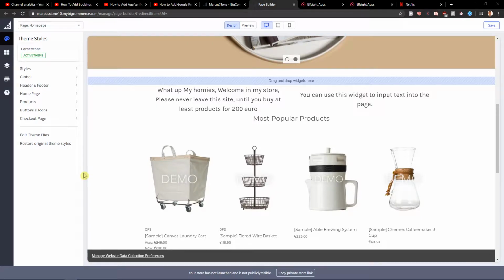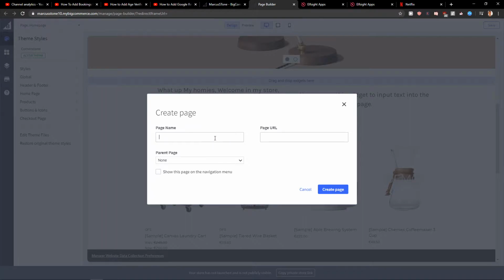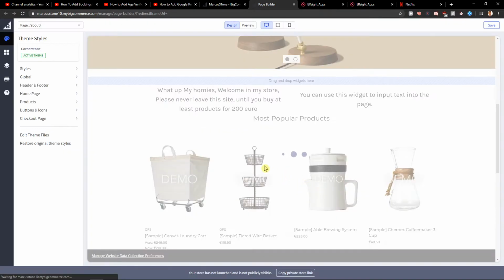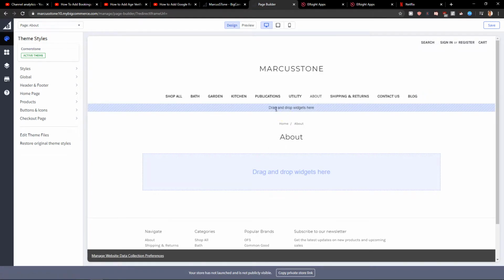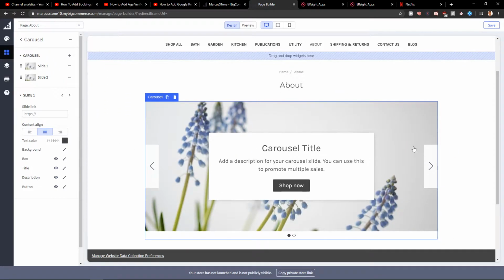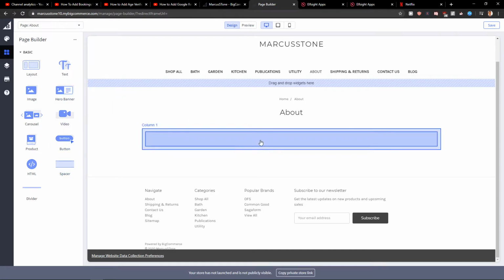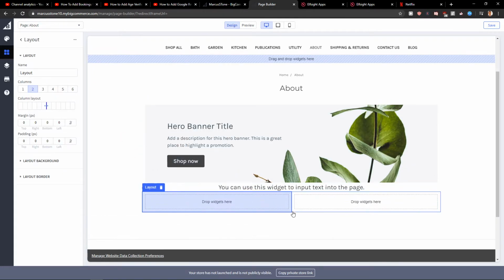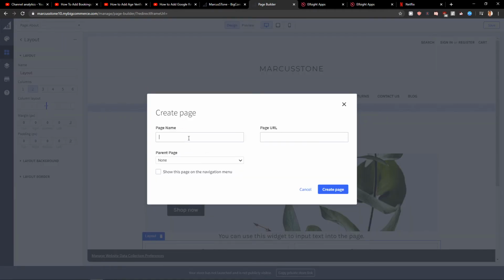How To Add Page In Bigcommerce